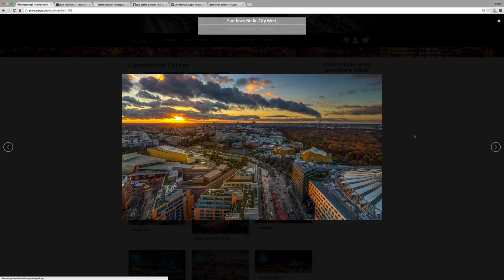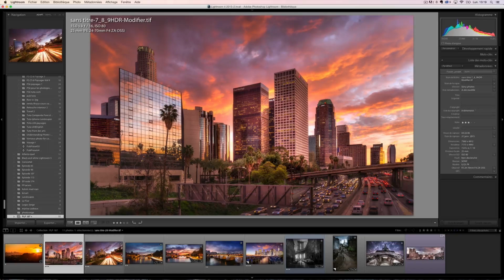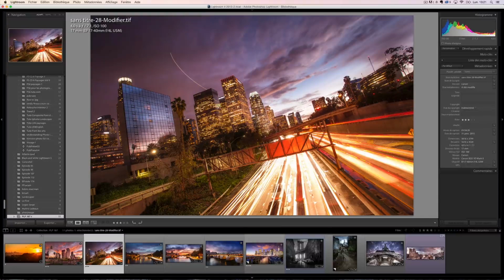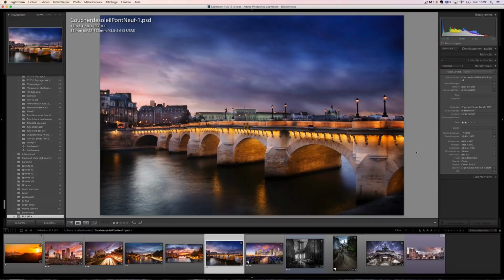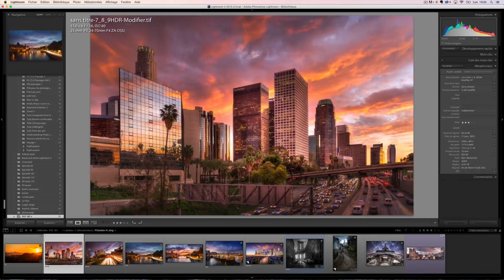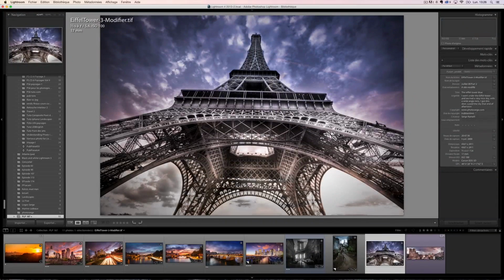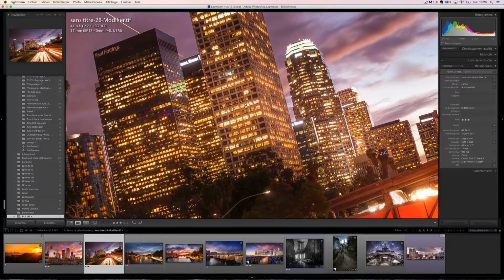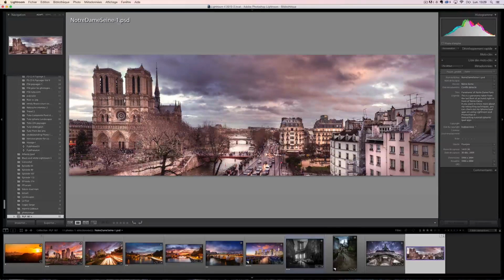My 10 Top Tips on Shooting Urban Landscapes - PLP #187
In this episode I'm going to give you my 10 top tips for shooting urban landscapes:

1. Shoot using the the correct light at the right time.
2. Always use a tripod to get long exposure shots – always use the lowest ISO possible.
3. Shoot in Manual mode to control your light better.
4. Expose for the highlights.
5. Find the leading lines.
6. Find a good foreground, middle and background.
7. Use Sun Seeker and PhotoCalc apps on your phone.
8. Use the timer and don't put your middle tripod leg (center column) up too high.
9. Try to simplify your compositions.
10. Find unique vantage points.